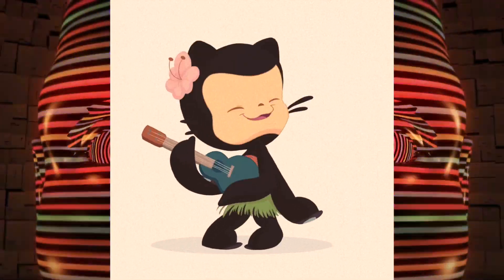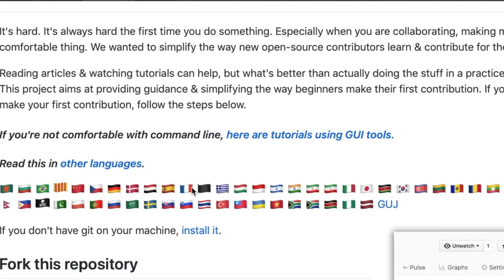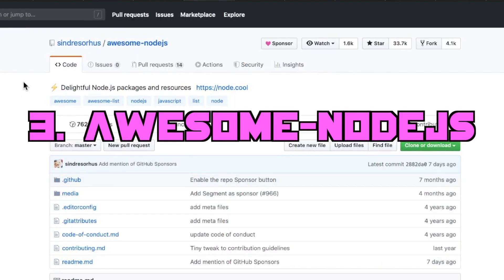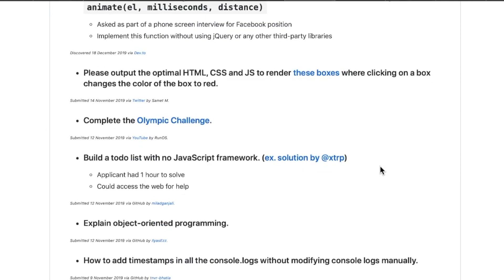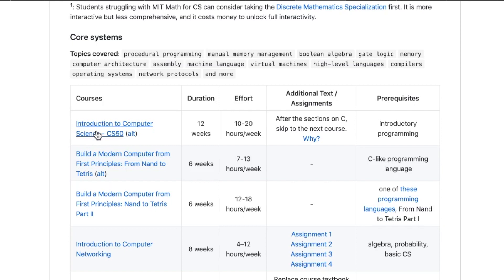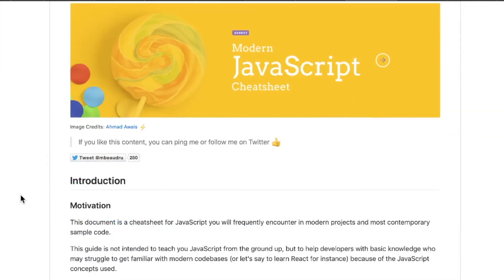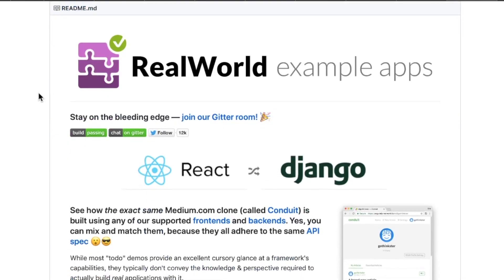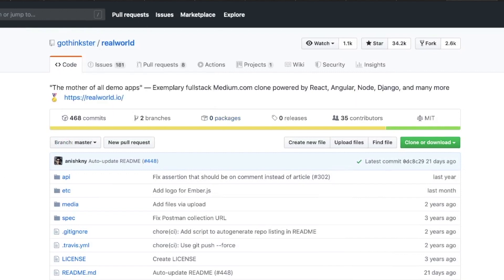10 MUST-STAR GitHub repos for 2020 || FREE COURSES!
There are GitHub repos...And then there are GITHUB REPOS. In this video I'm sharing ten high-quality repositories to help make you a better developer, whether you're a code newbie or have years of experience.